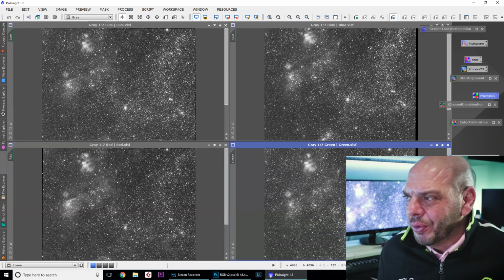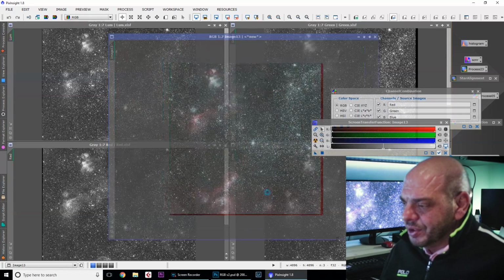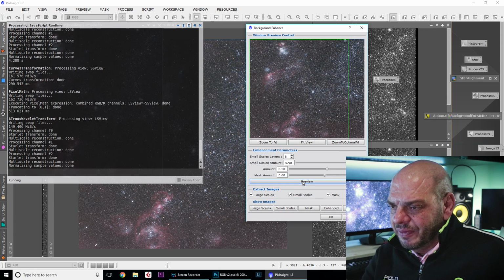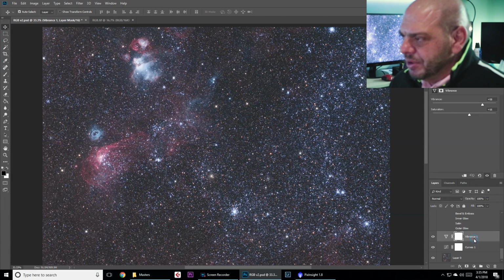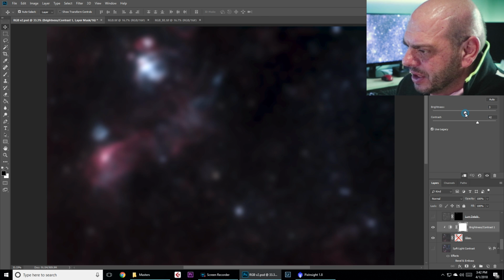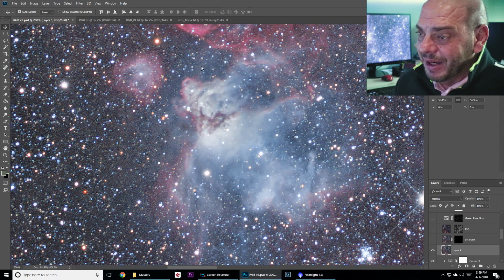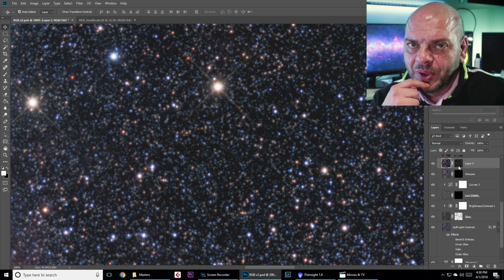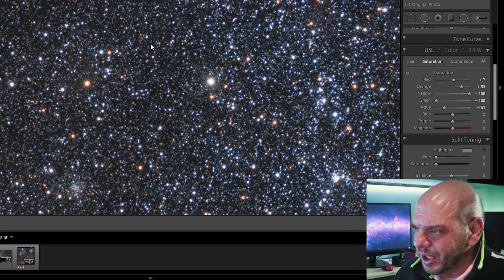Robotic Imaging Part 2 of 2. Astrophotography from Chilescope.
This is part 2 of the robotic imaging from chilescope video. The data is in and I go through the steps and my workflow to turn it into a final image using  PixInsight, Photoshop and Lightroom,

Every astrophotographer has their unique workflow and style, the thought process about certain decision as an image comes together. Its not all about techniques and processing secret tips.

I also show and open up my CCD astrophotography camera to illustrate how the process works using a monochrome camera and filters.

Finally, i discuss the costs of remote imaging and specifically tally up the total cost of producing this image.

There is a something for all levels of experience, from the seasoned astrophotographer, to the DLSR shooter to the non photographer that is simply interested on how deep sky astrophotos are created.

Links:
Chilescope remote astronomy obsevring: